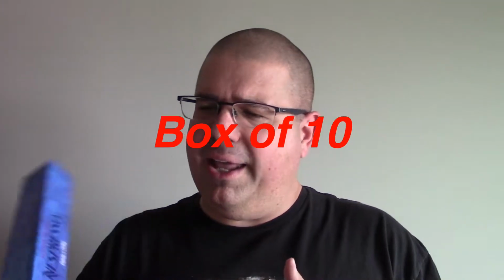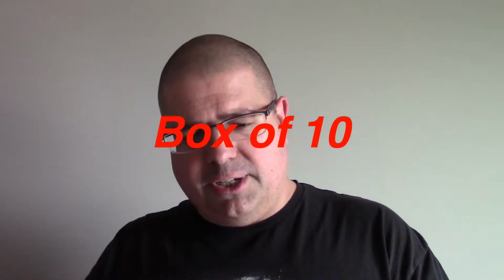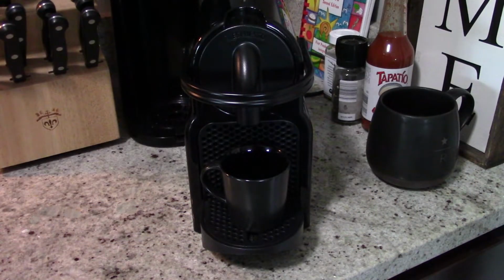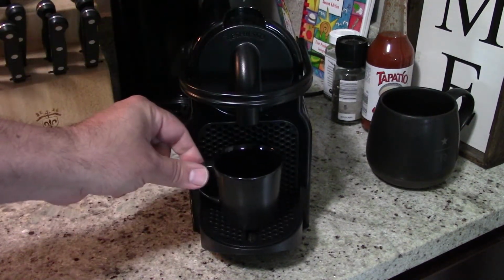Nespresso Cafecito de Cuba taste test! Real Cuban cofee!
Nespresso seems to think they are on to something special here by offering Nespresso pods filled with real Cuban coffee. Let's see if they knock it out of the ballpark with this one!